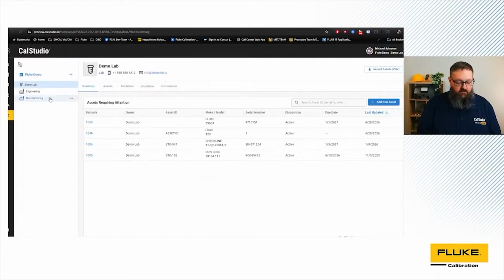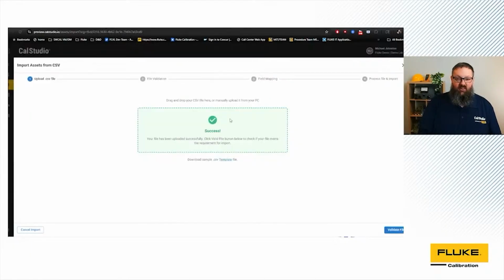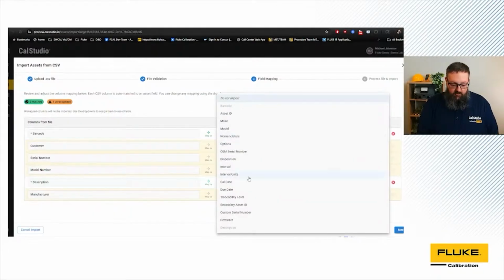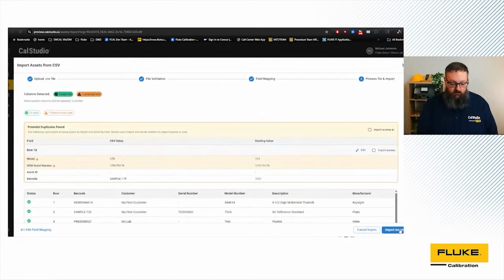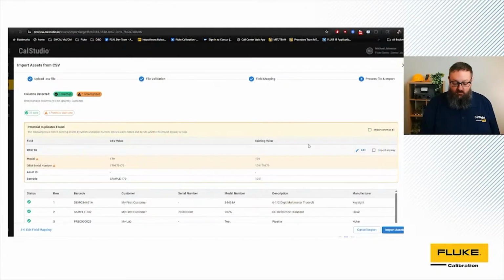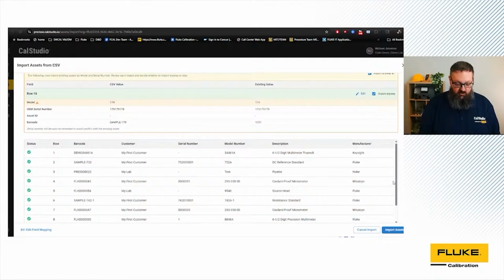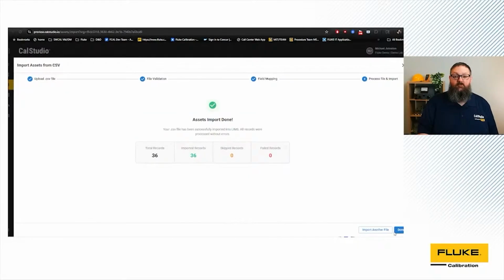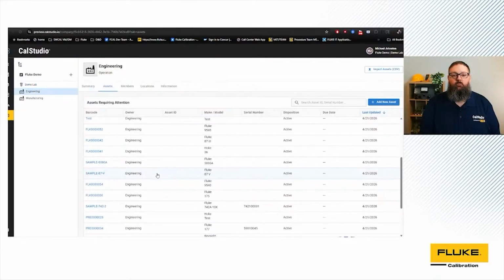CalStudio Asset Import | Bulk Upload and Data Mapping from CSV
This video demonstrates how to quickly import assets into CalStudio using CSV files.

Learn how to validate imported data, map fields to system attributes, and handle unmatched or missing fields. The system automatically detects duplicates based on key identifiers like serial number and model, allowing you to resolve conflicts without restarting the process.

You can edit records directly during import and complete bulk uploads in seconds, making it easy to migrate data from existing systems such as MET/TEAM.

A fast and efficient way to onboard large volumes of asset data into your calibration environment.

This clip is from the What's New in CalStudio livestream from April 21, 2026.